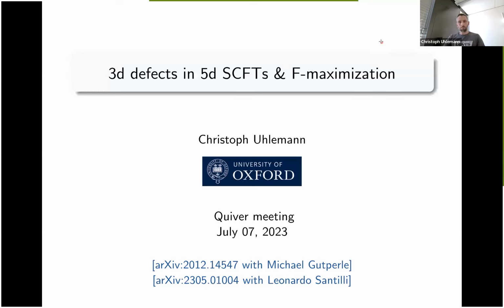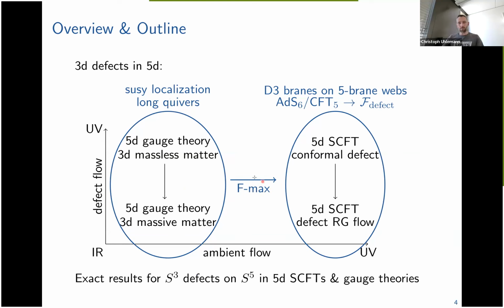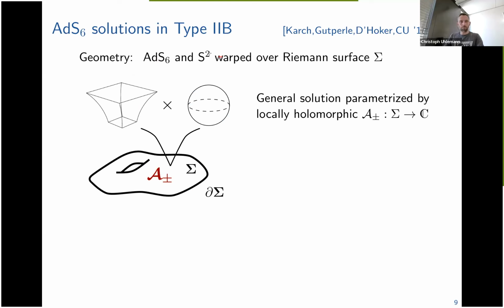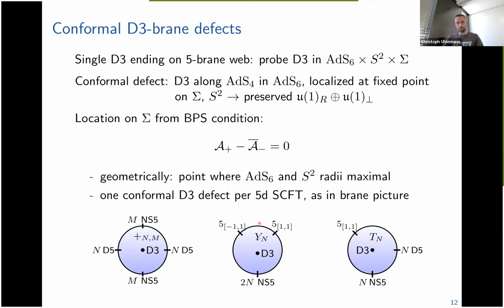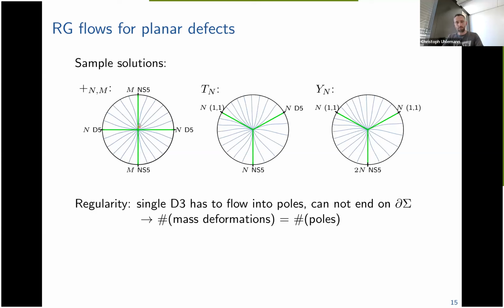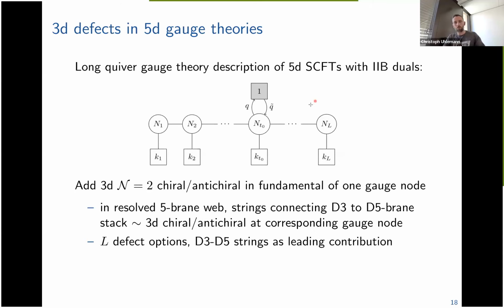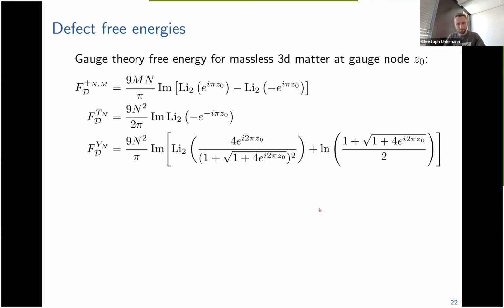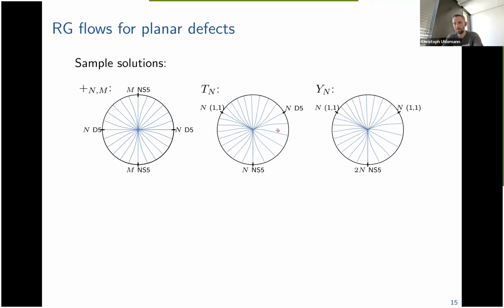Christoph Uhlemann - 3d defects in 5d SCFTs and F-maximization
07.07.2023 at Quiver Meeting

Christophe Uhlemann (University of Oxford) - 3d defects in 5d SCFTs and F-maximization

We discuss 3d defects in 5d SCFTs and in 5d gauge theories. We start with the string theory realization of 3d defects in 5d SCFTs engineered by 5-brane webs and use AdS/CFT to obtain the defect contribution to the free energies for a sample of 5d SCFTs, for conformal defects and for defect RG flows. This is complemented by a discussion of 3d defects in 5d gauge theories, where we obtain the defect free energies using supersymmetric localization. We connect the results for gauge theory defects to the results for defects in the 5d SCFTs emerging as UV fixed points through a form of F-maximization.